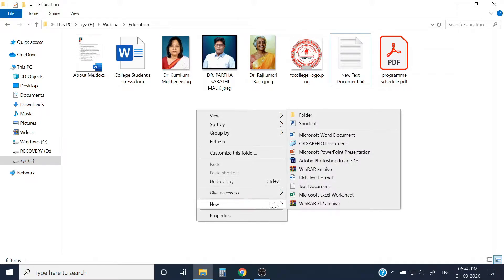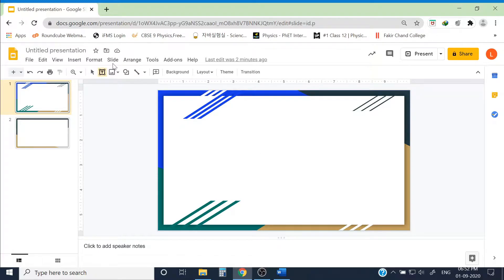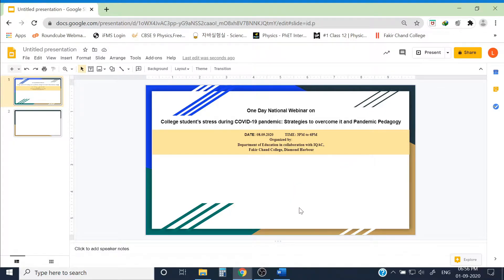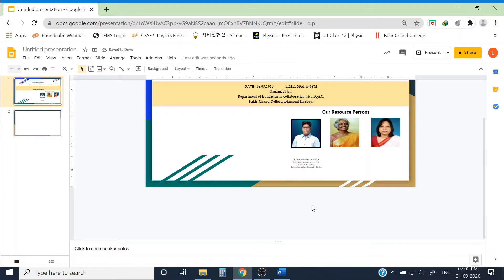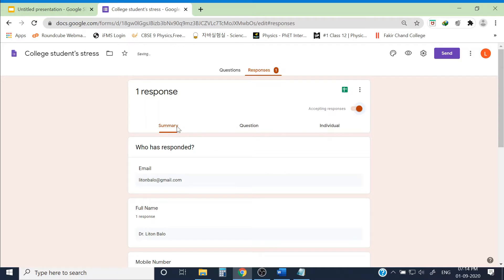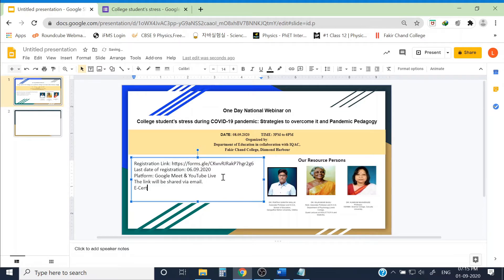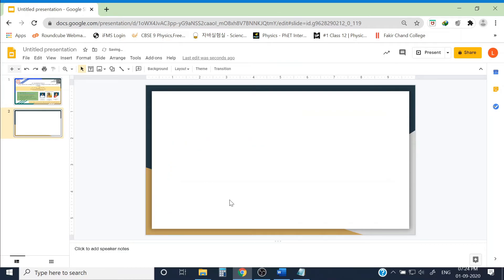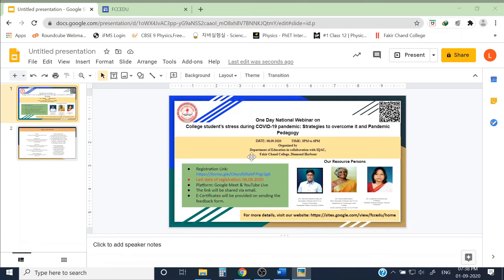How to create a Poster/Flyer for your Webinar/Event using Google Slides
Organizing an e-seminar or webinar is very easy. All of it can be done using Google Tools. In this video series I shall show you how to organize webinar in a step by step manner.
This video is the third part of the series showing you how to create a poster or flyer for your event using Google Slides.